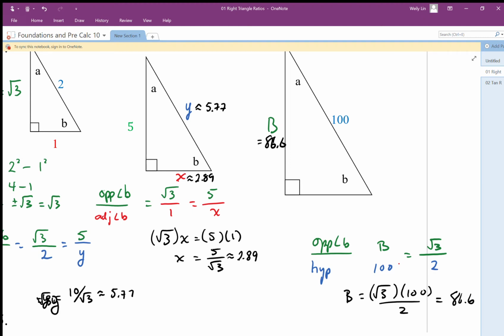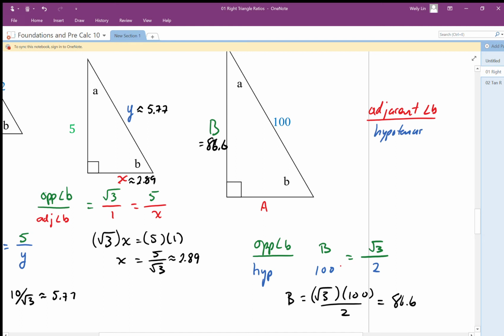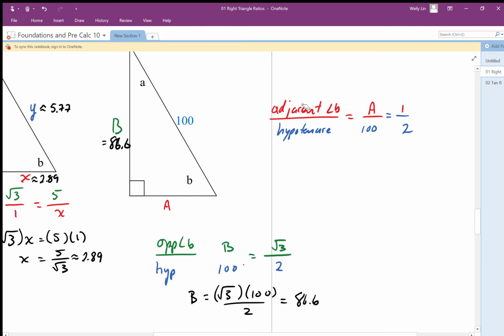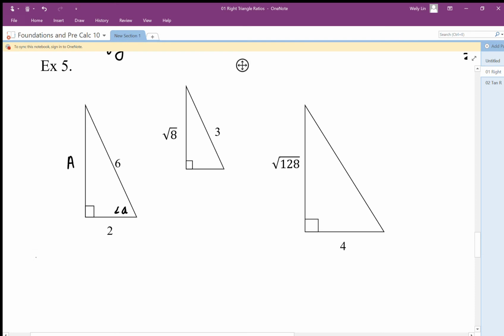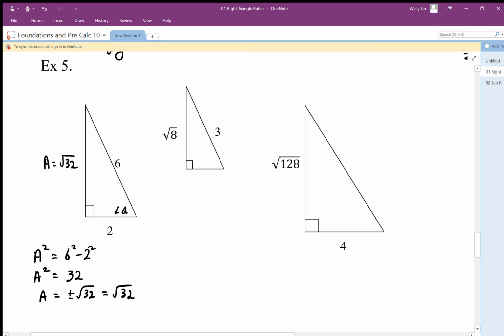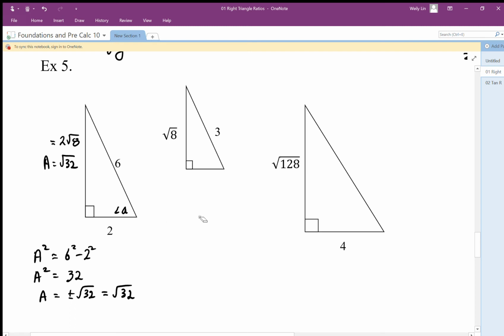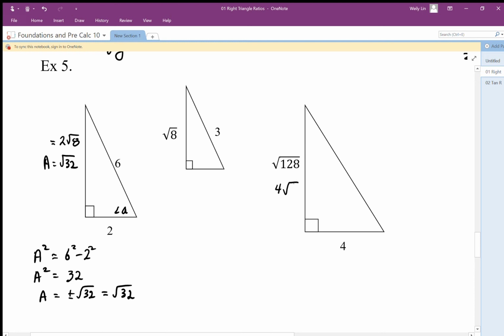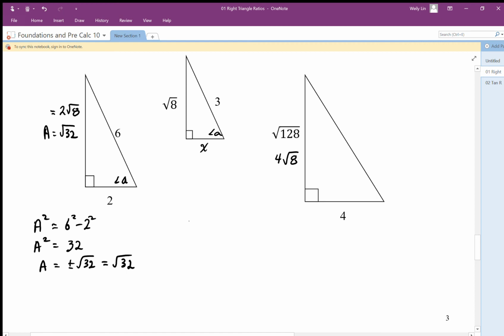01 Right Triangle Ratios Part6